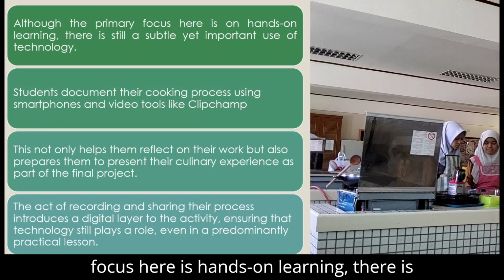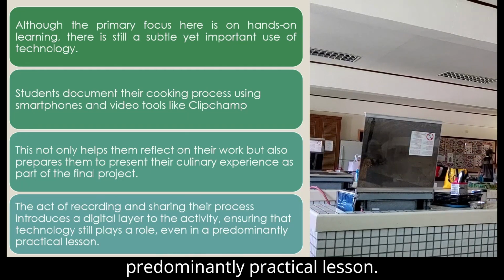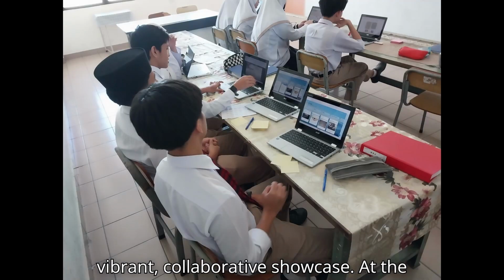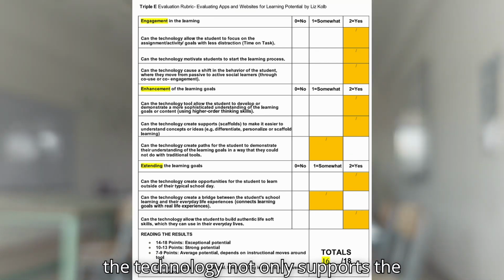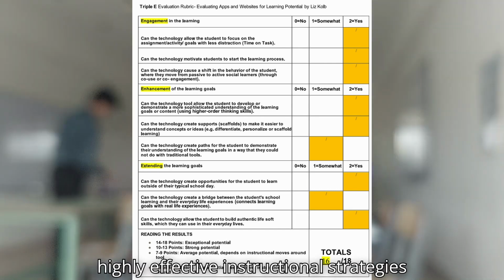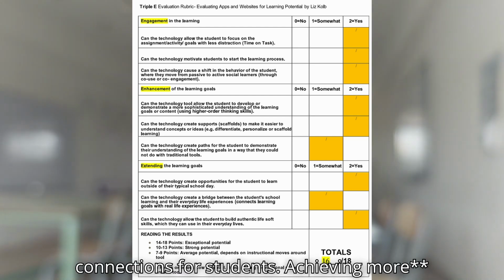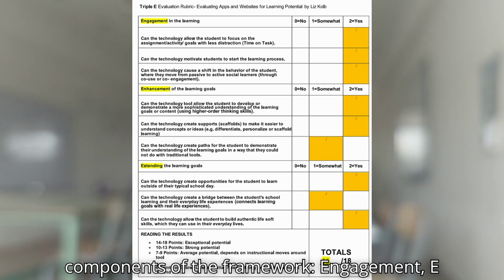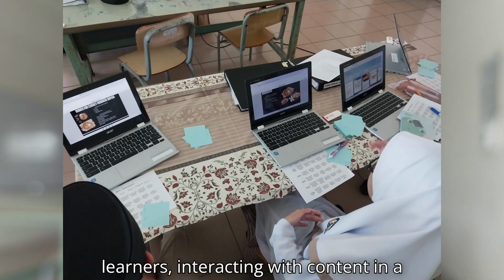TPACK Group 17 Video